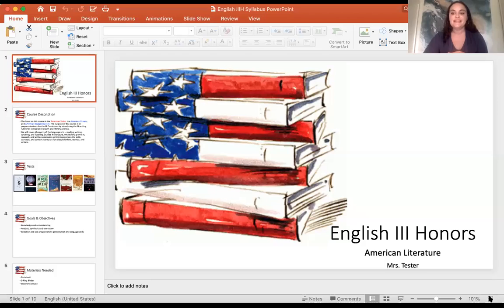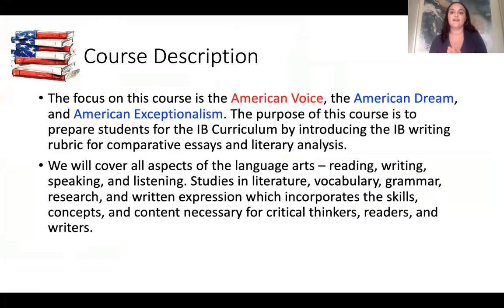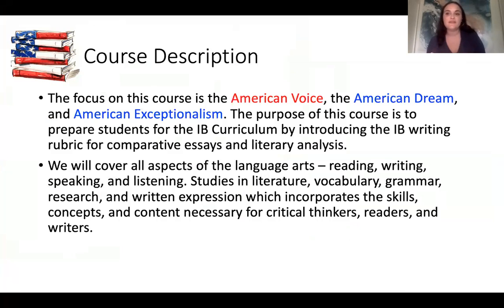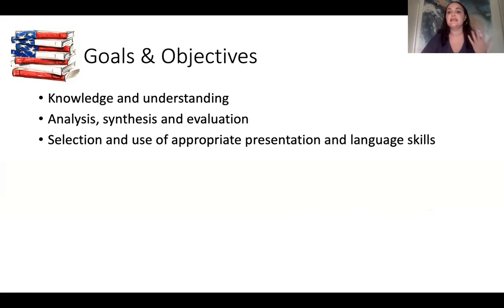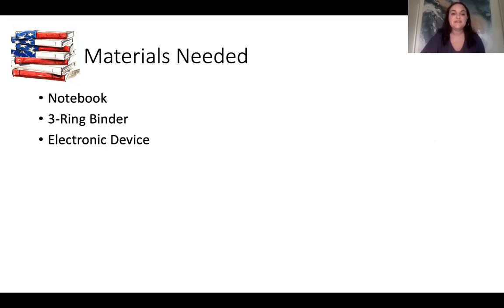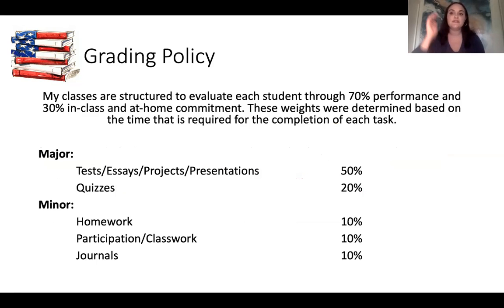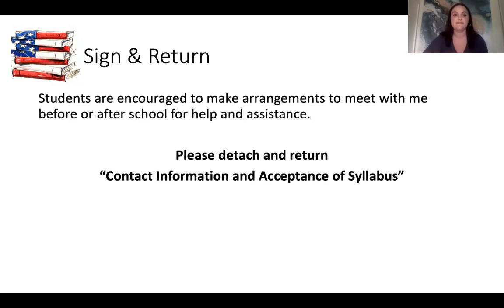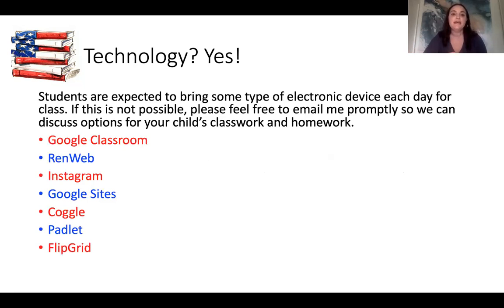English III H Syllabus PowerPoint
Please see the above video for information regarding the 2020 school year for English III Honors. Feel free to follow along with the syllabus as I go through each heading. Can't wait to see you all the first week of school!

P.S. I really messed up the 'mirco' vs. 'macro' talk! I guess teachers have summer on the brain still too! See you soon :)